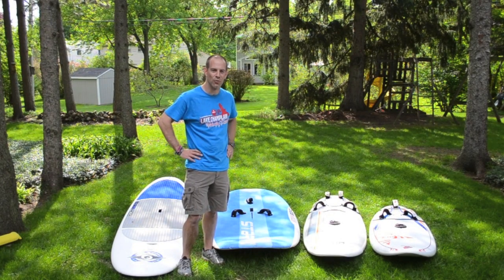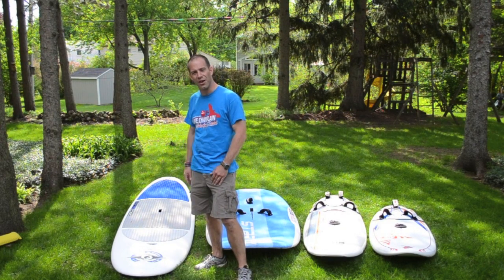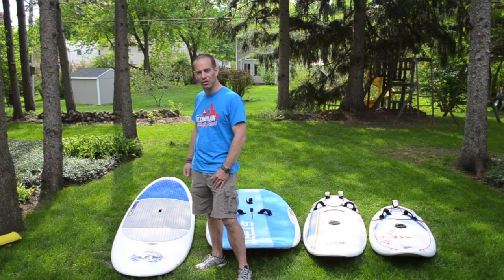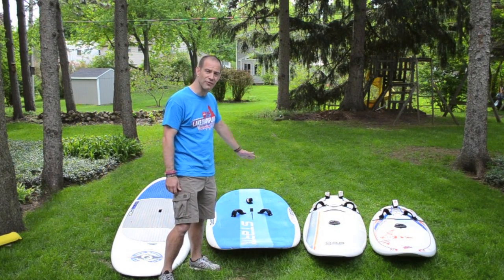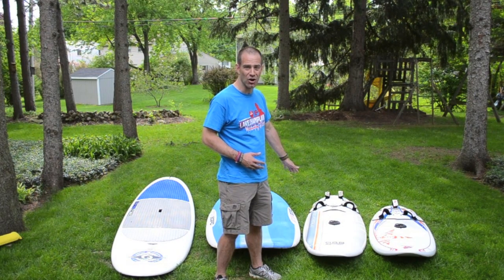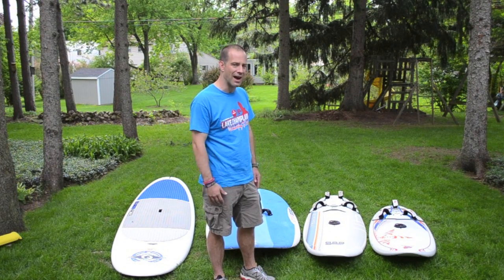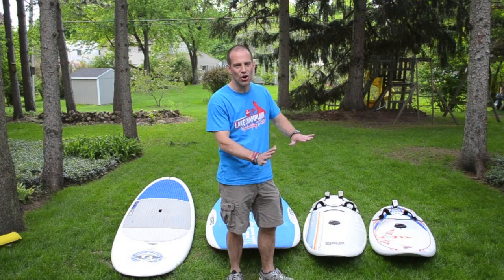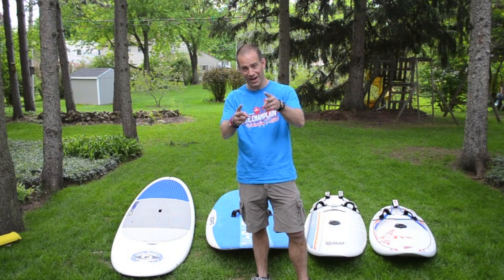Windsurfing Board Overview